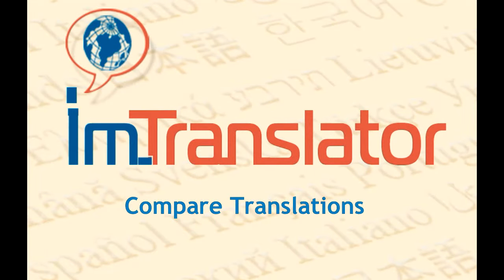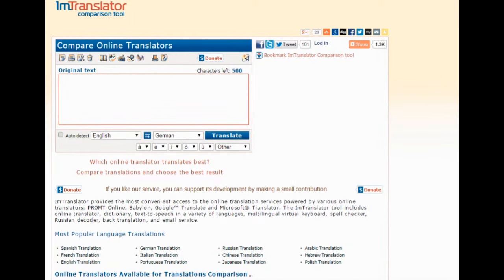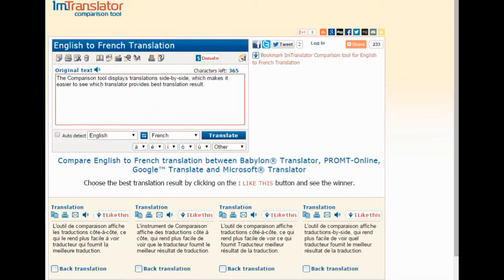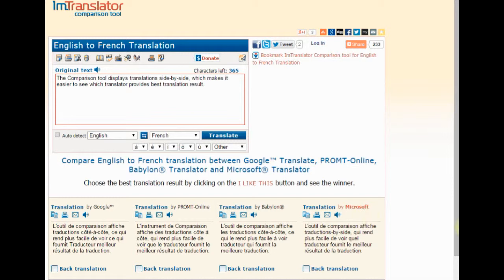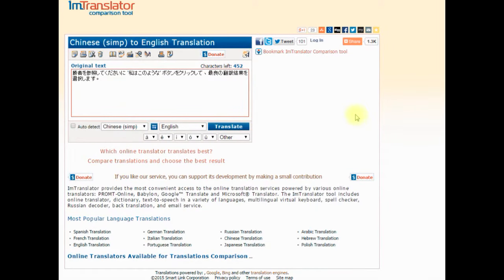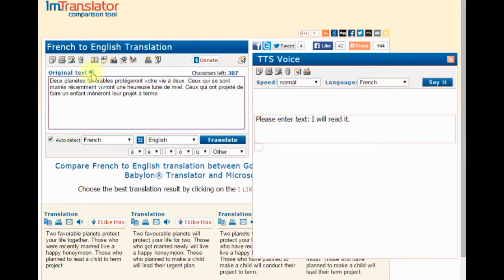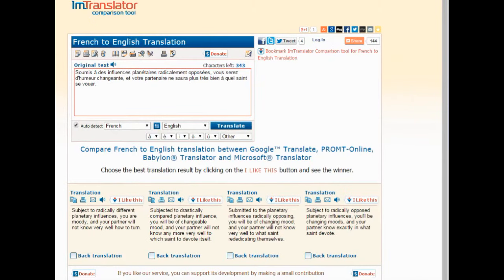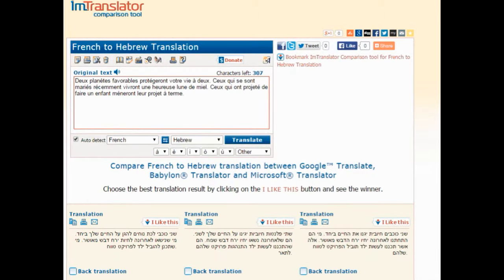ImTranslator Compare Translations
ImTranslator compares translations between Google, Microsoft Bing, and others translation providers.
ImTranslator is the first and exclusive service which provides side-by-side translations comparison.

Compare Translations service is very easy to use.
1) Enter text for translation.
2) Choose the translation direction.
3) Click Translate.

Please note that the online translators support different number of languages: Google covers most of the languages. Therefore, depending on the selected language direction, the translations comparison may show different results.

ImTranslator hides the brands and randomizes the positions of the results until you choose the best translation in your opinion by clicking “I Like this” button.

So, compare translations, make your choice, and click I LIKE THIS button to see the winner.

To check the quality of translation, use Back translation. This unique feature reverses the translation back to the original language.
By comparing the back translation to the source text, you can see how close the translation is to its original.

ImTranslator integrates the language detection module. If you don't know the language of the original text, mark the "auto detect” checkbox, and ImTranslator identifies the language for you.

You can listen to the original text or its translation by clicking on the speaker button.
Listen to the voice and follow the text on the screen. The pronounced text segments are synchronously highlighted for easy following. Use the player to replay the voice as many times as you wish.
This is a great way to practice pronunciation or your speaking skills, master a foreign language, or simply listen to the text.

The Comparison service includes many useful language tools: virtual keyboard, spell-checker, dictionary, Russian decoder and others. You can also print the translation and send it by email.

We encourage you to use the Compare Translations service to get more accurate translation results, to practice your language skills, or to just have fun.

You can bookmark this page with chosen language settings. So, next time when you open the page to translate, the languages you have selected will be immediately available.

If you wish to use ImTranslator in your favorite browser, you can download ImTranslator extension from Chrome Web Store or Mozilla add-ons website.
We hope that you’ll find this one of a kind service very useful and enjoyable!